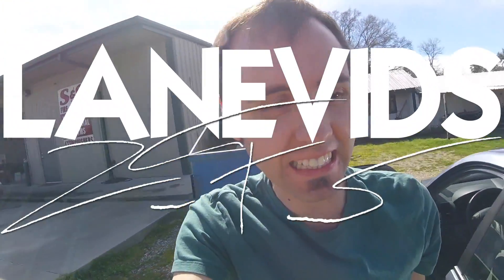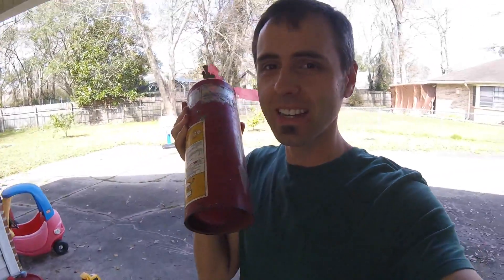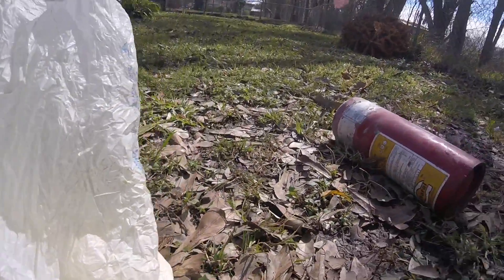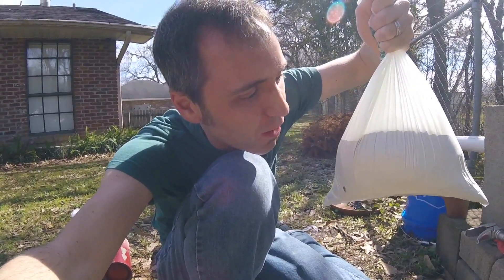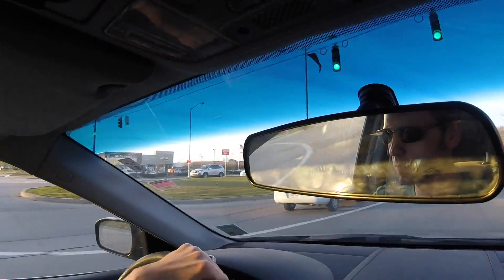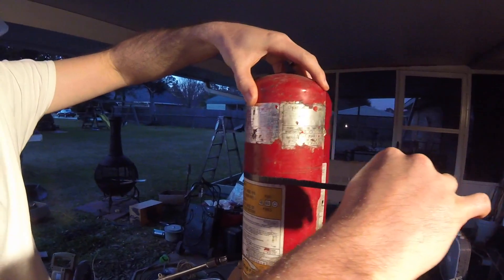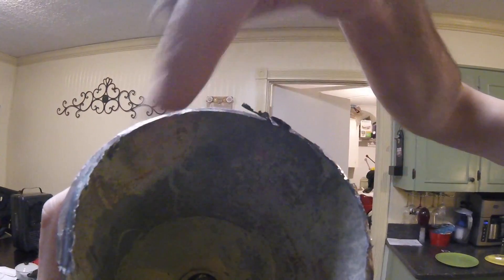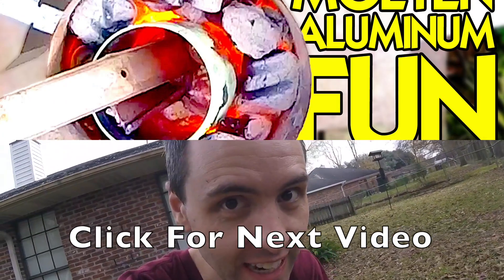CUTTING A FIRE EXTINGUISHER | Fire Extinguisher Crucible to Melt Aluminum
Fire Extinguisher Crucible - Today I found a fire extinguisher that I cut in half so that I could use it as a crucible for melting some aluminum.